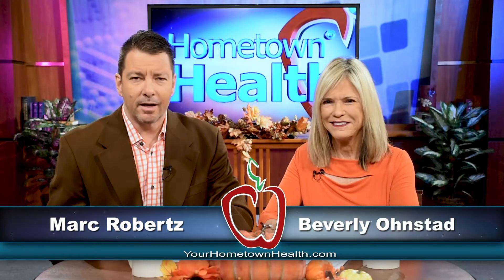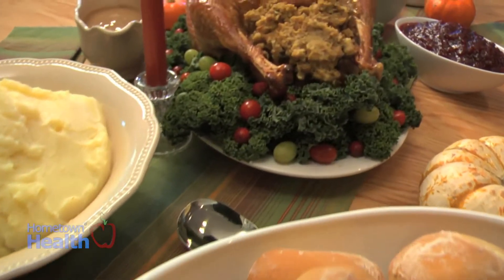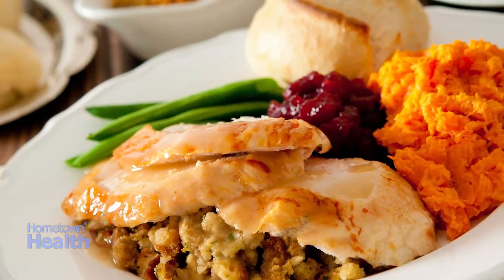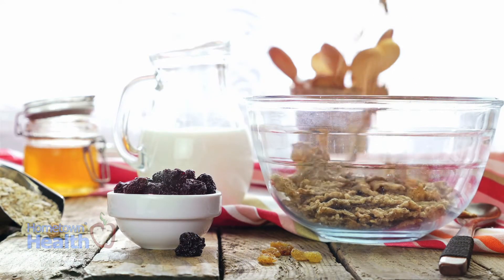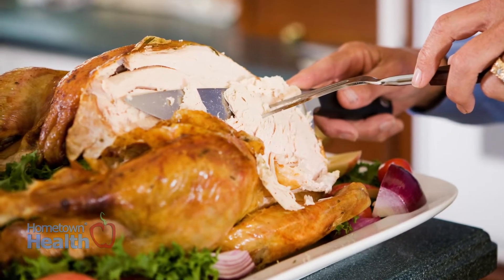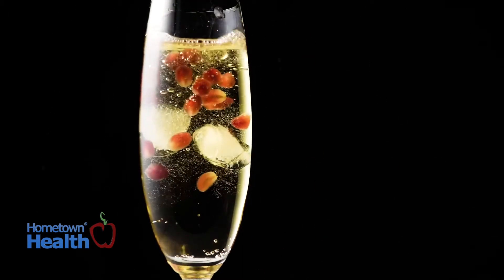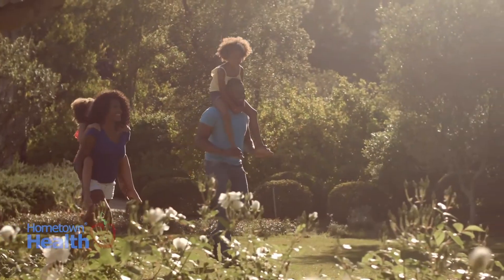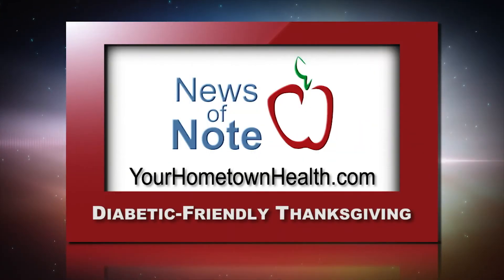News of Note: Diabetic Friendly Thanksgiving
The month of November brings us Thanksgiving and the beginning of the holiday season. How ironic is it then, that November is also National Diabetes Month? If you’re one of the 415 million adults who have diabetes, Thanksgiving can be as scary as Halloween!

Many traditional Thanksgiving foods are high in fat as well as carbohydrates; but with careful planning, you can make healthy choices that fit into a healthy meal plan, and enjoy this wonderful celebration with friends and family.